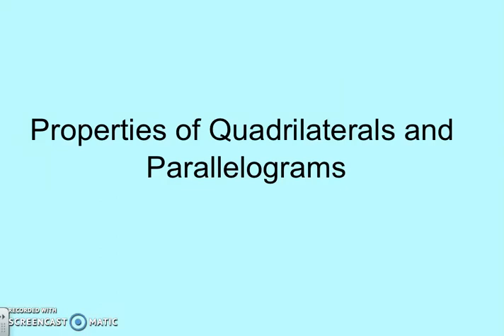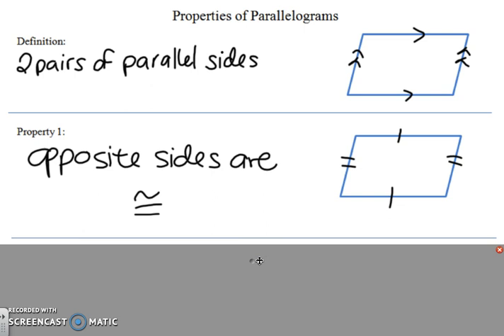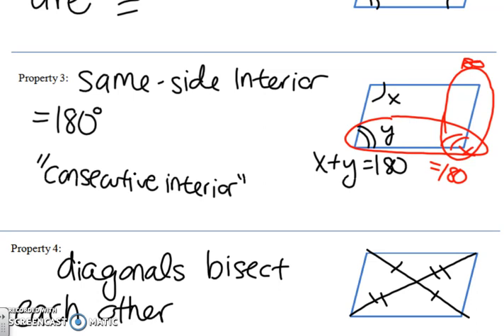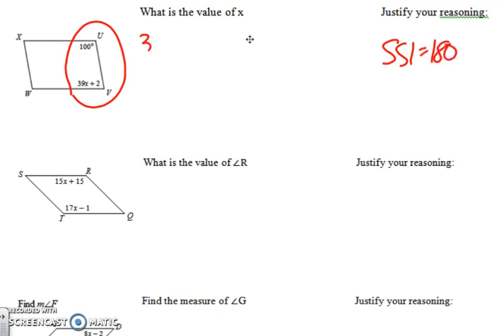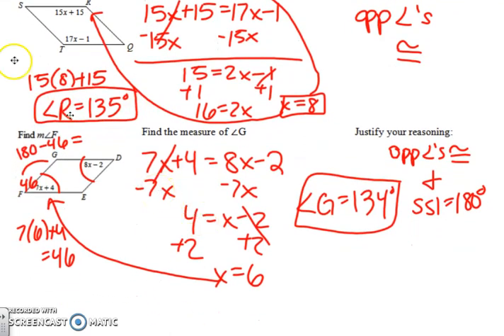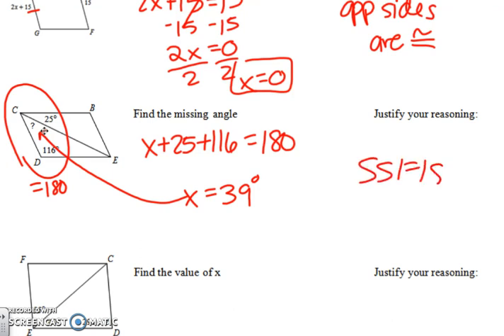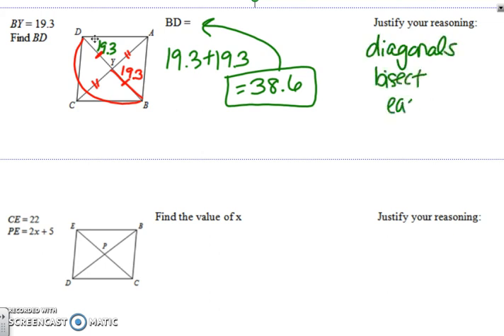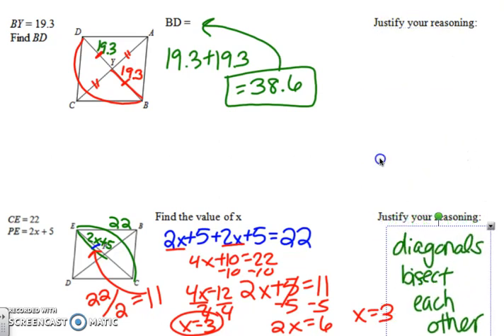Properties of Parallelograms